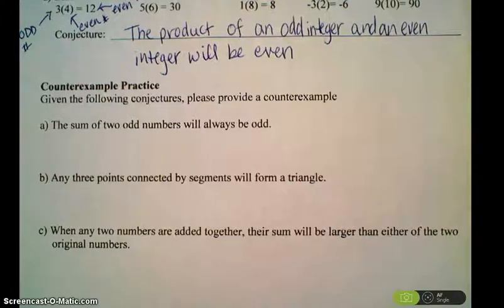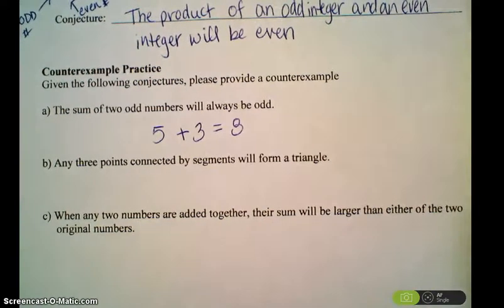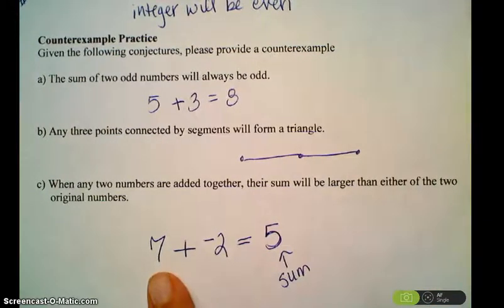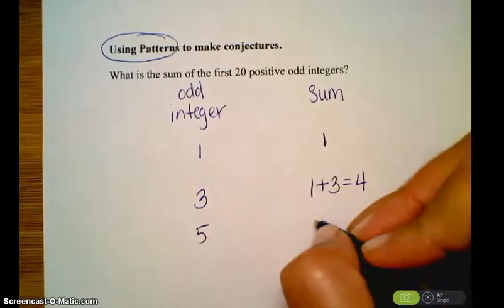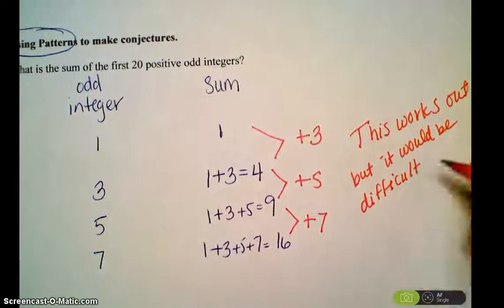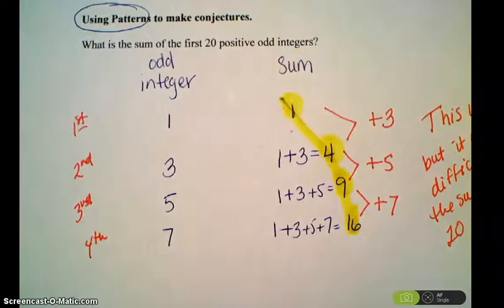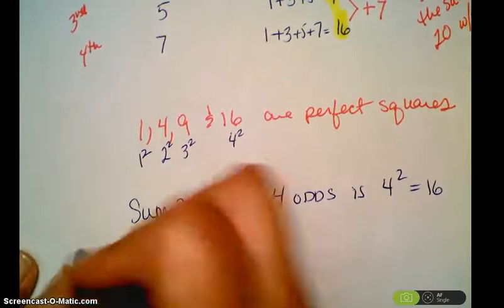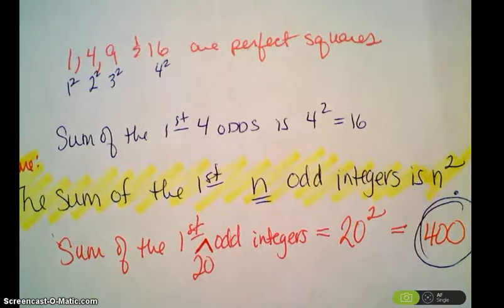Ch 2 Sect 1 pages 2 3